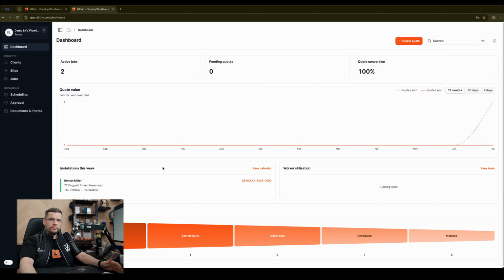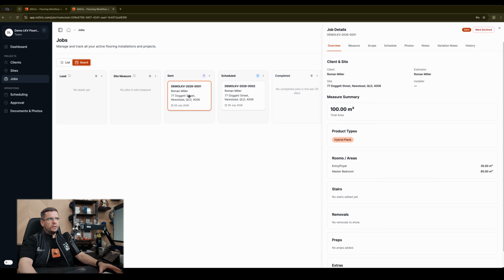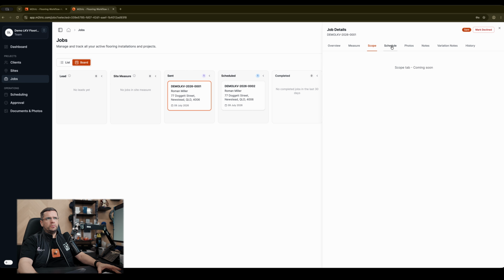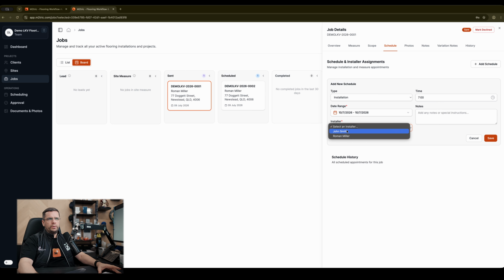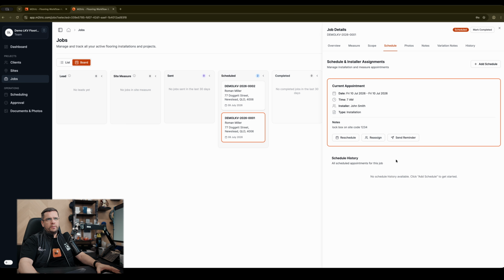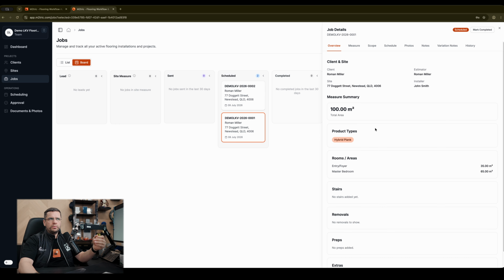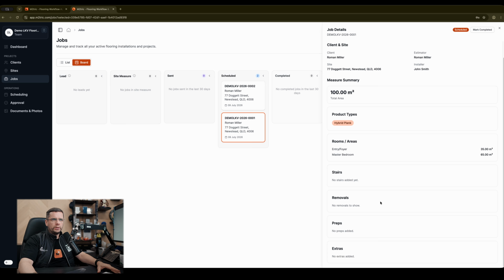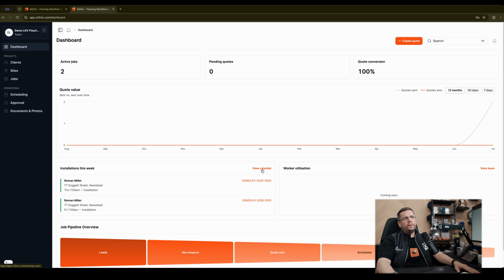How to Schedule a Flooring Installer in M2tric | Flooring Software Tutorial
Learn how to schedule a flooring installer in M2tric and keep your office, installation team and job information connected.

In this step-by-step M2tric tutorial, I’ll show you how to schedule an installer for a flooring job so everyone knows what’s happening, where the job is located and when the installation is planned.

In this video, you’ll learn:

✅ How to open your flooring job
✅ How to select an installer
✅ How to schedule the installation
✅ How to keep job information organised
✅ How M2tric improves communication between the office and installers

M2tric is flooring software designed for flooring contractors, estimators, installers and business owners. It keeps clients, jobs, site measurements, jobsite photos, notes, documents and installation details together in one connected workflow.

No more separate calendars, paper schedules or repeated messages asking when an installer is available. M2tric gives your team a simpler way to manage flooring jobs from the first site measurement through to installation.